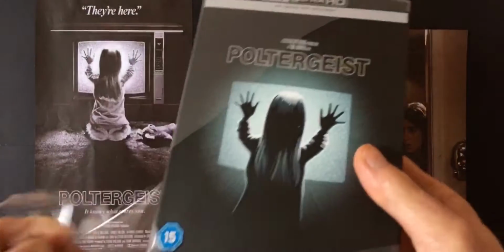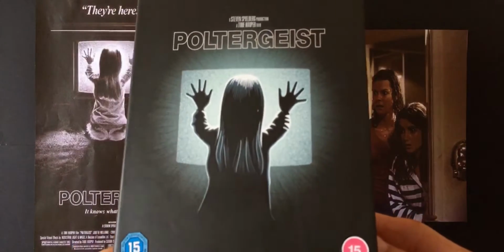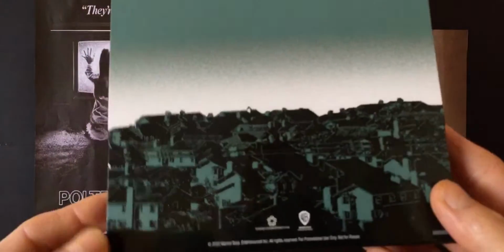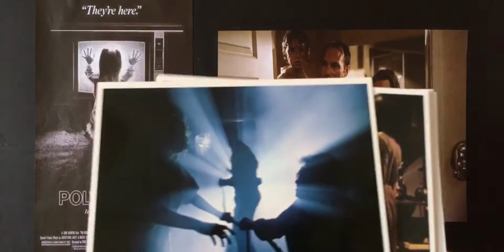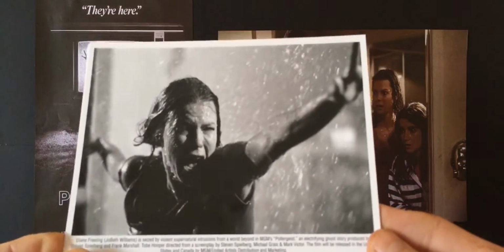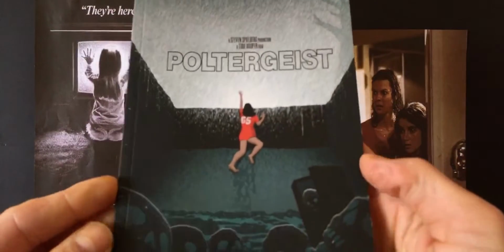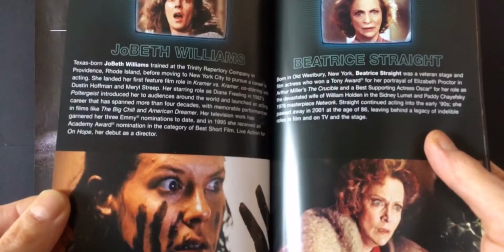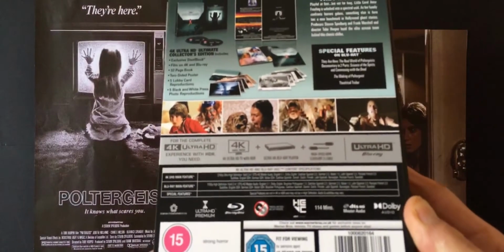“Poltergeist” 4K Ultimate collectors edition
Unboxing the "Poltergeist" 4K Ultimate collectors edition.
A 1980"s horror movie classic.